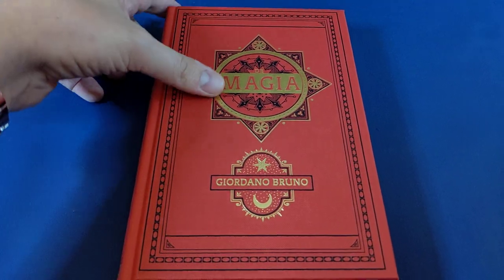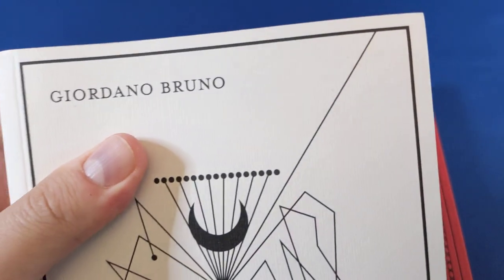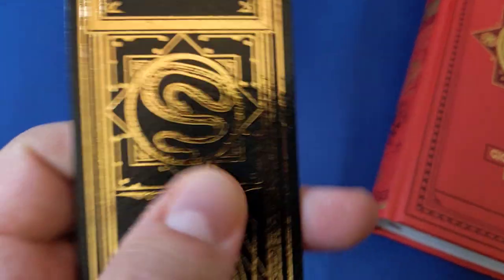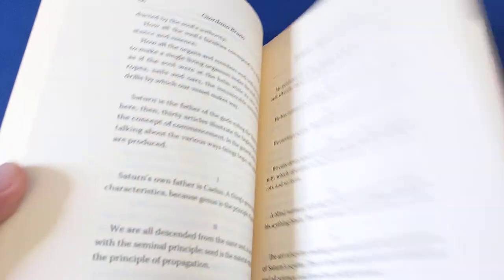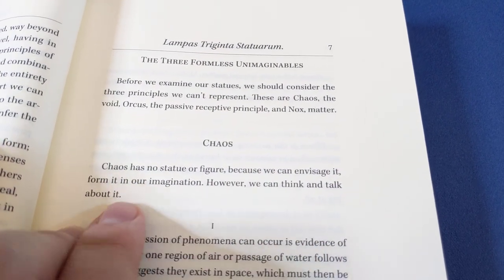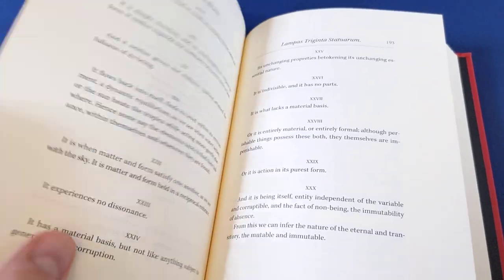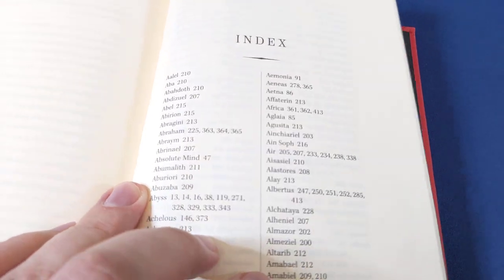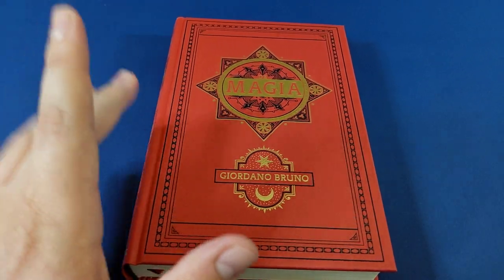De Magia by Giordano Bruno (Black Letter Press) [Esoteric Book Review]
My review of De Magia by Giordano Bruno, translated by Paul Summers Young, published by Black Letter Press.

All Foolish Fish Patreons and Members get to watch Esoteric Saturday videos one week early without advertisements, get to chat on the FF Discord server, and get to watch my FF News videos a day early, among many other perks :)

*Instructions for joining the Foolish Fish Discord chat server:*

(if you haven't already)
3) Hover over your profile avatar to open the user menu
4) Click on "My profile settings", and then "Apps"
5) Click the Connect button next to Discord under App Integrations
6) Enter your Discord credentials and click the Login button
7) Click the Authorize button

*If you support me through YouTube*
2) Download the Discord app (phone or computer, best on computer),
3) sign in or create a free account if you don't already have one,
4) go to "User Settings", then click on "Connections", then click on "YouTube"
5) enter your Youtube Credentials
6) Discord will be able to see that you are a member and will invite you to join the Foolish Fish Members Discord server right there.
7) click on the invitation